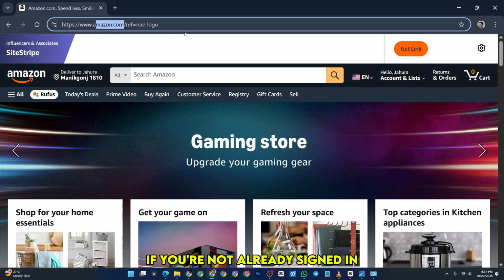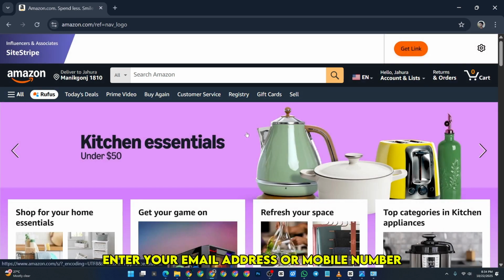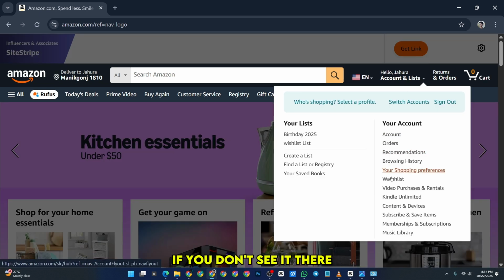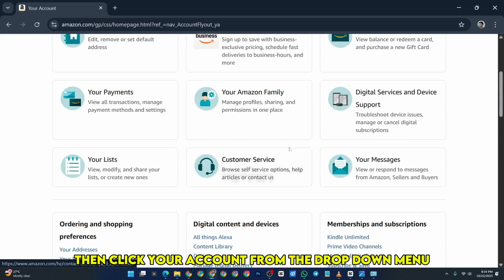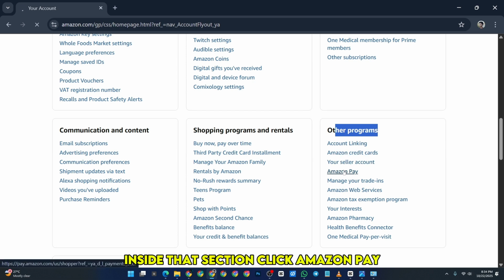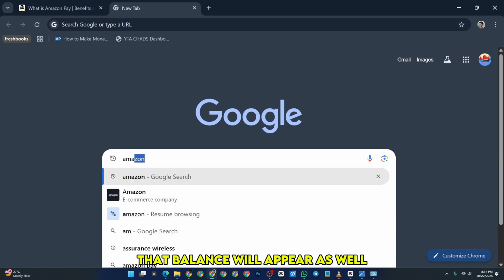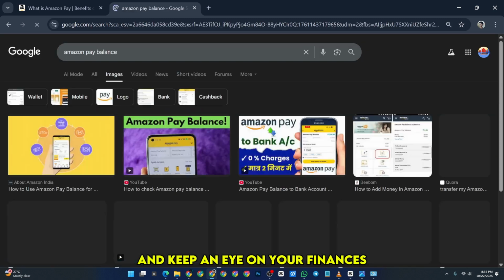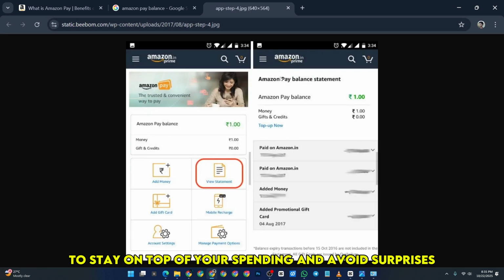How To Check Amazon Pay Balance - 2025 (Simple Tutorial)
How To Check Amazon Pay Balance
In this video, you will learn How To Check Amazon Pay Balance quickly and easily. We’ll show you step-by-step how to view your Amazon Pay account, check your wallet balance, and manage your transactions. By following this guide, you can also understand how to track recent payments, add funds, and ensure your Amazon Pay balance is always up to date for hassle-free shopping.